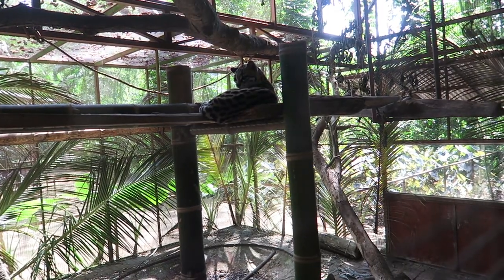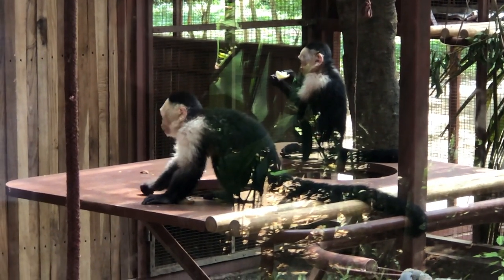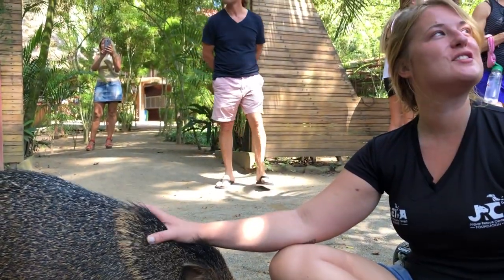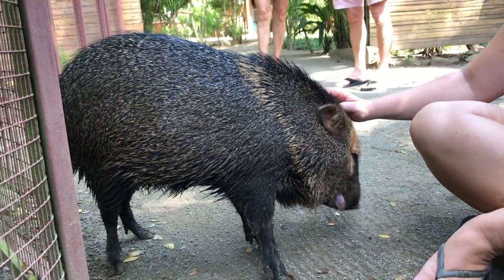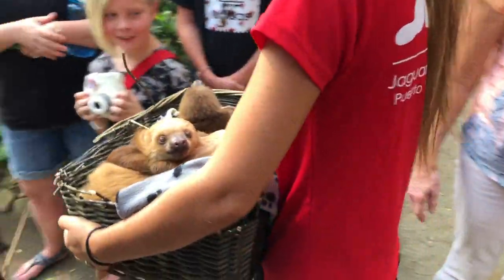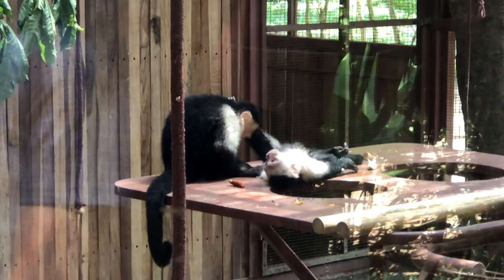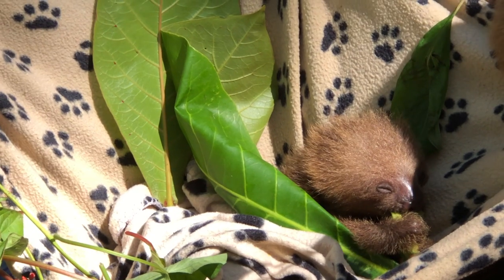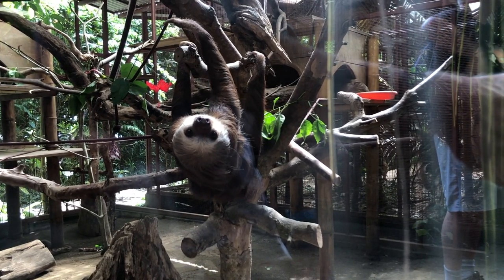Baby Sloths in a Basket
Sloths, Sloths, Monkeys and Sloths.  This is a must stop during your time on the Caribbean Coast of Costa Rica. Just a short walk from our airbnb, we could not leave Playa Cocles without spending a few hours at the Jaguar Rescue.
  The Jaguar Rescue, by name, is a little misleading but does not disappoint.  Although the center has rescued a Jaguar or two over the years, the rescue is known for its sloth rehabilitation.  At the time of our visit, the rescue was full of sloths, monkeys, sloths, monkeys, sloths and sloths.  There were a few cats and crocodiles to mix up the walk from the sloths to the monkeys and from the monkeys to the sloths.  This rescue offers both an educational tour and an up close and personal experience of the local wildlife.  The rescue has the goal to rehabilitate and release the animals brought here. Run mostly by volunteers and donations there are opportunities to contribute as a visitor or participant in the rehabilitation of the local animals.